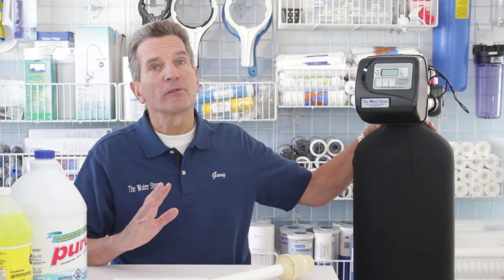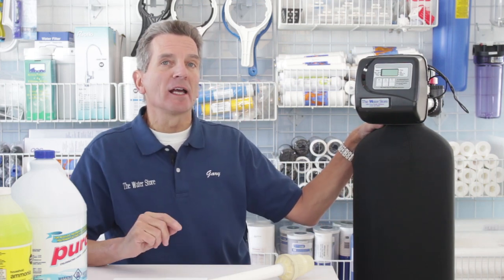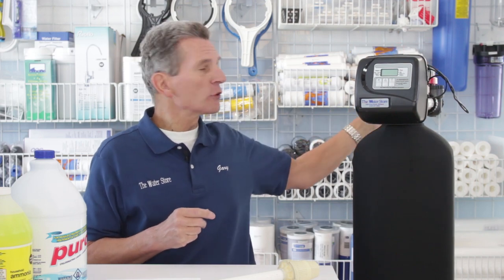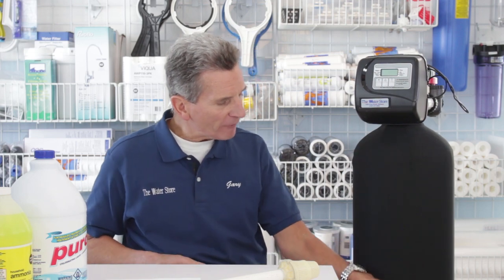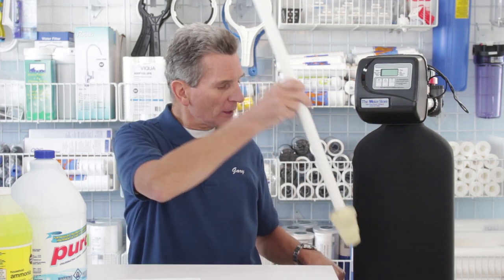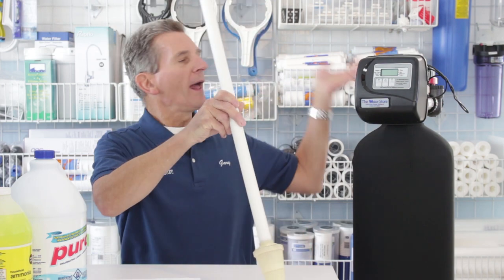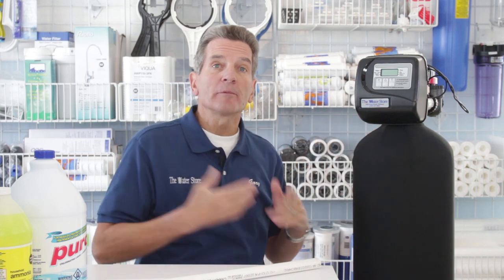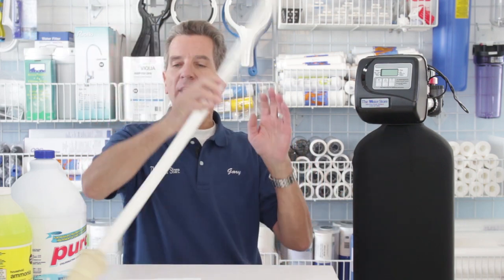How Does a Whole House Water Filter Work to Remove Chloramines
A backwashable filter or media filter, uses a tank that’s filled with Centaur Carbon to remove the Chloramines.  These are a much lower maintenance and lower cost long term alternative to cartridge type filters that need to be replaced several times a year. These automatic backwashing filters can go up to 20 years without maintenance.
Untreated water flows into the tank through the valve and passes through the media, which removes the Chloramines from your water and traps them in the media. Cleaner, treated water flows into your home for your family.
After a pre-programmed period of time, usually about 5 days, the automatic backwash cycle begins and lasts for about 6 to 15 minutes. Water is forced down through a tube in the middle of the tank and then upwards through the filter bed, causing the media to expand, and as it does, the water carries the Chloramines we have been filtering out of the water to the drain. At the end of the backwash cycle, the valve changes the direction of flow through the filter and the water flows quickly downward to rinse and settle the media bed so that it is ready to go back into service to remove the Chloramines from your family’s water.
No chemicals to add or replenish and very long media life.